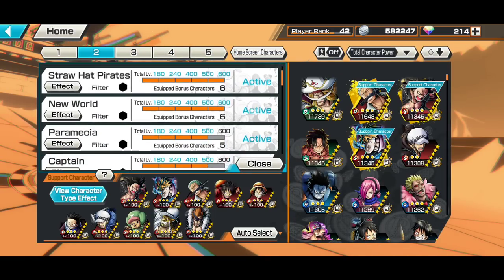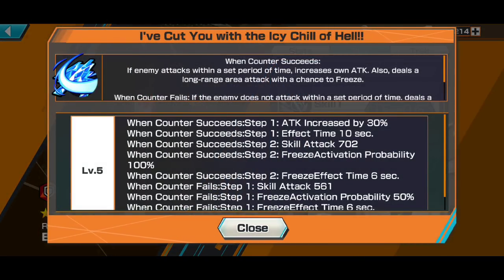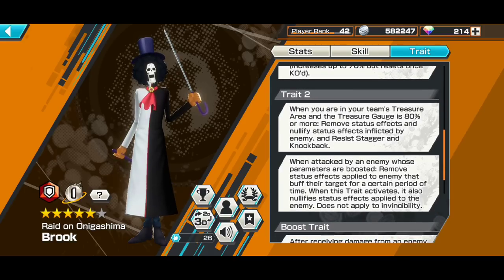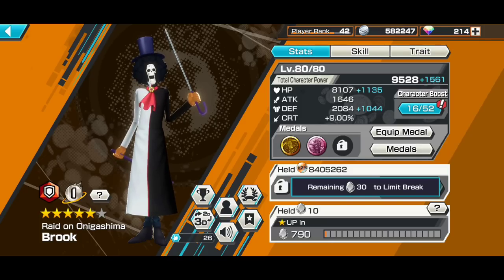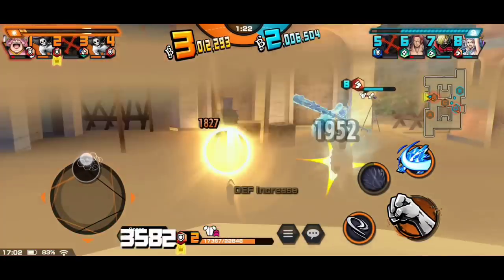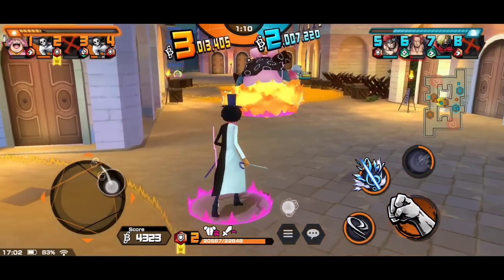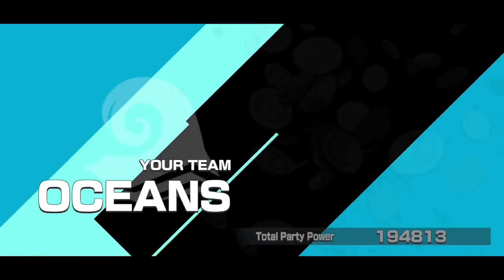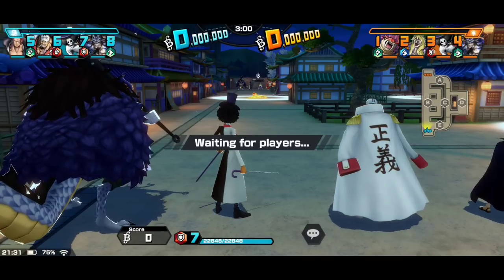5⭐️ Boost 1 Raid on Onigashima BROOK(HIDDEN EX!) SS League Gameplay | One Piece Bounty Rush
OPBR 6 Star LV80 Boost 1 Raid on Onigashima Brook competing in the 4th Anniversary Era.

0:00 Intro / Character Details

05:55 Gameplay 1

10:11 Gameplay 2

12:12 Gameplay 3